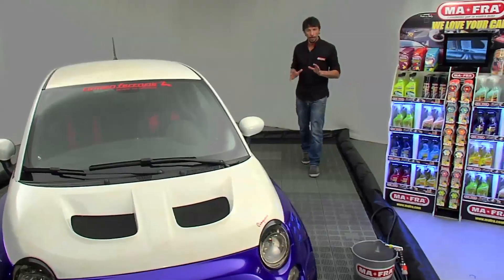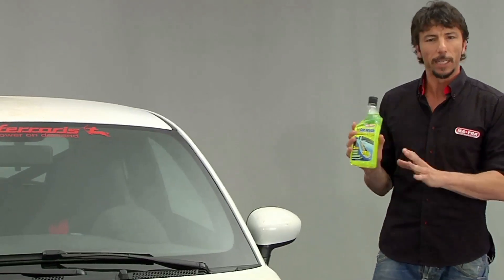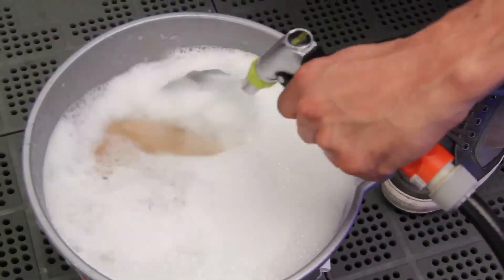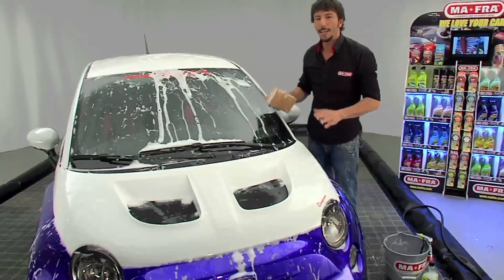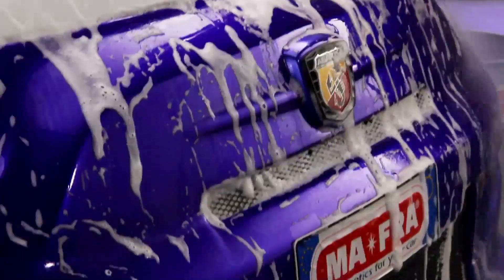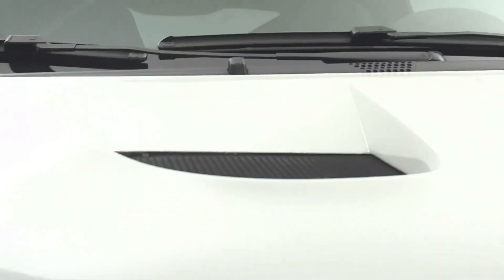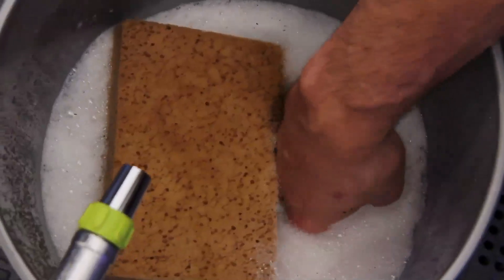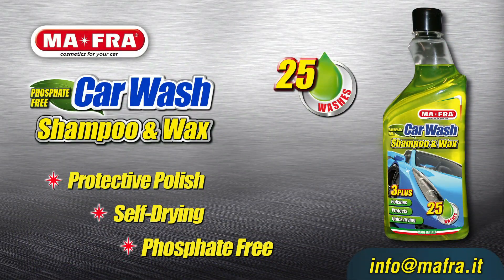How to eliminate all traces of dirty deposits of your car with CAR WASH SHAMPOO by MAFRA - DIY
Car Wash Shampoo & Cera is the ideal product for external wash of your car’s bodywork. It is an outstanding car wash shampoo, to remove any kind of stains and the most stubborn dirt on the bodywork, with top level cleaning performances and features so that you will be able to work in an easier and completely safer way. Its lubricating action will make it easier to make the glove or the sponge slide, therefore avoiding all micro-scratches.

The formula of Car Wash Shampoo & Cera assures a deep brightness at the end of the washing process thanks to the wax, a feature keeping a high protection level of the treated car, therefore assuring the exclusive Hydro Speed effect: this effect makes it easier for the water drops to slide on the windscreen and on the bodywork, so that the subsequent drying phase will be easier as well.

Car Wash Shampoo & Cera, 750 ml format, features an excellent value for money: it assures 25 washes per bottle!